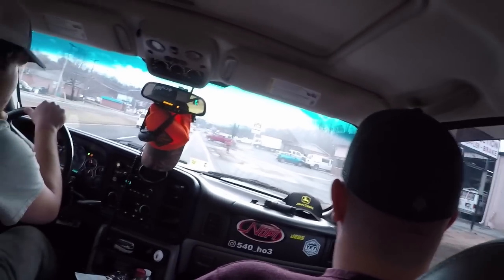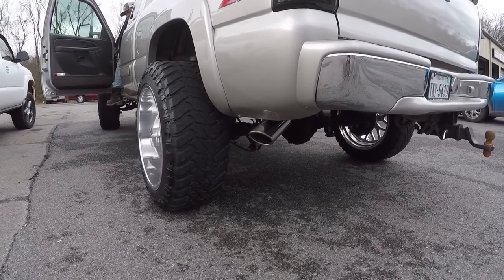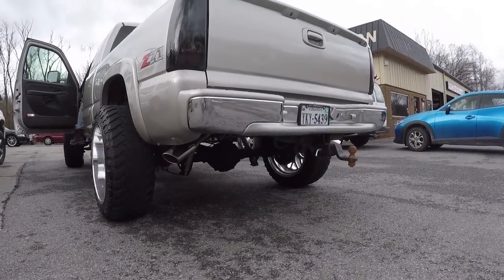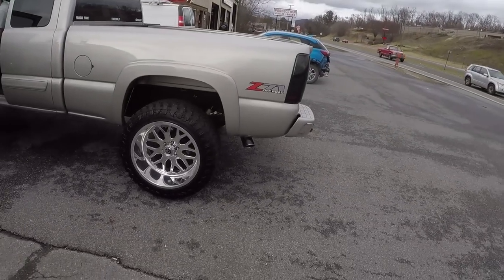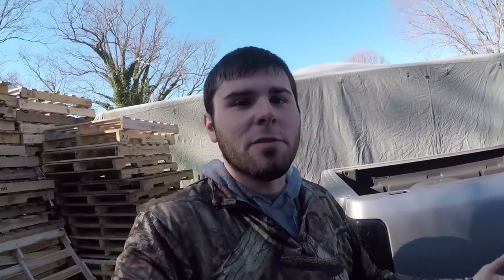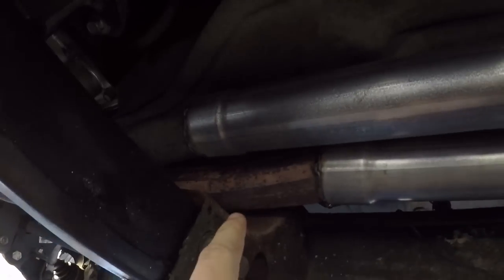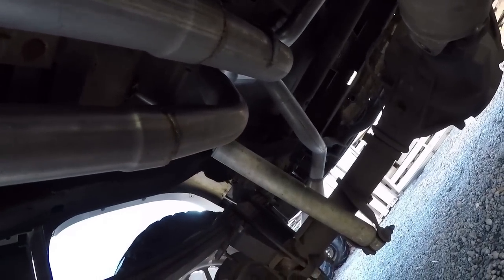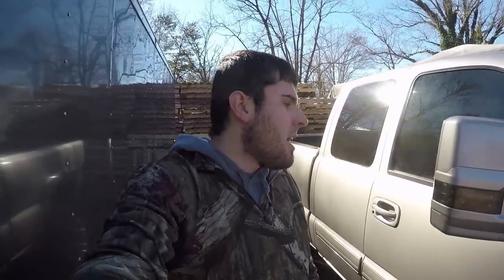True Dual Exhaust With An X-Pipe 5.3 Silverado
Follow me- @austin04_z71

Trucks Modifications
22x12 Fuel Forged FF19 -51
35x12.50 Atturo Trail Blade MT
Rough Country 4" Lift
Flowmaster 40 Exhaust
Tuned with Diablosport i2